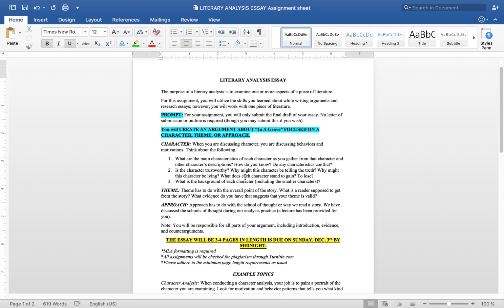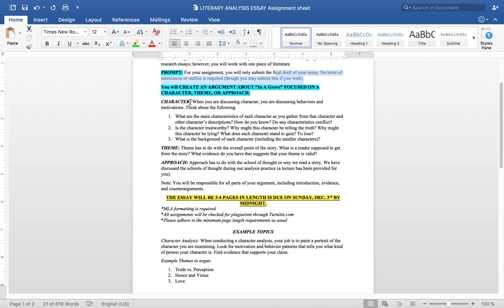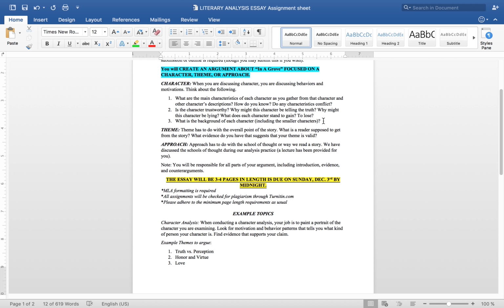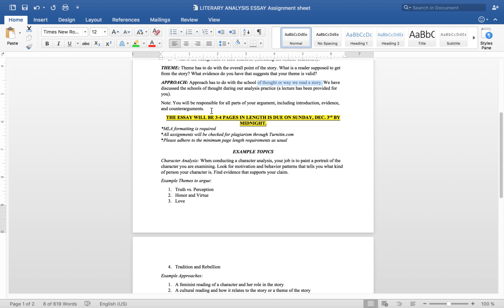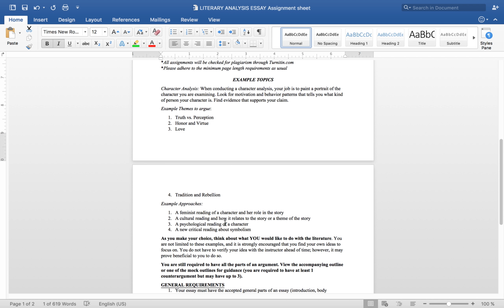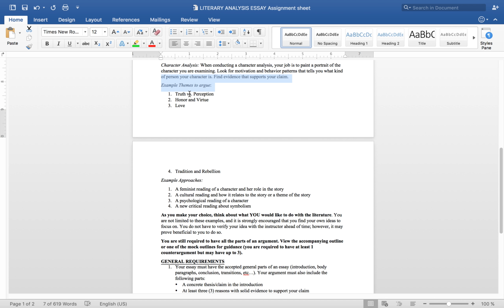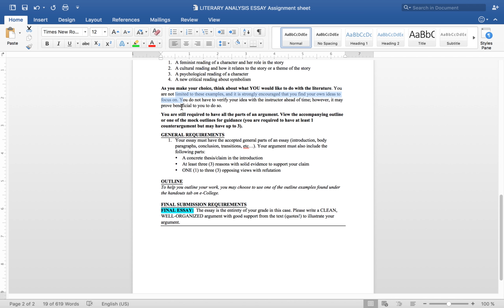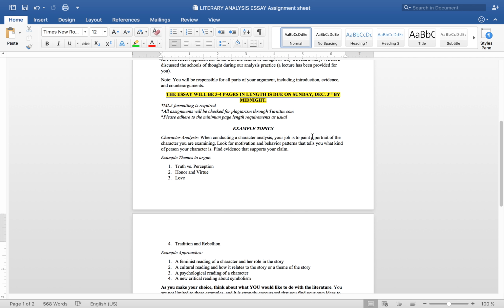Literary Analysis Explanation KS 101:102